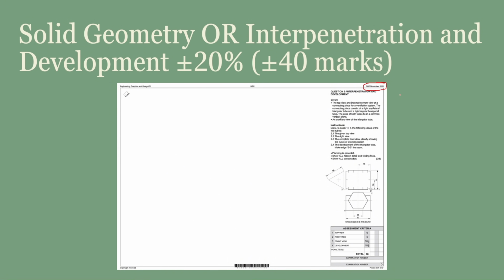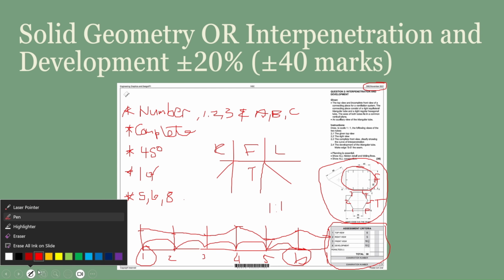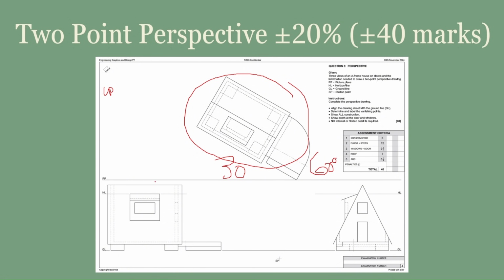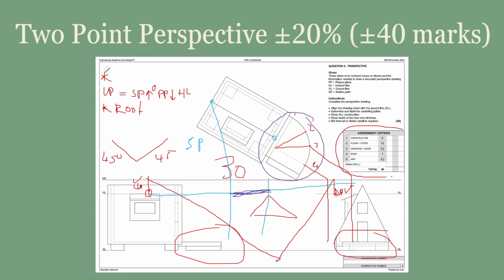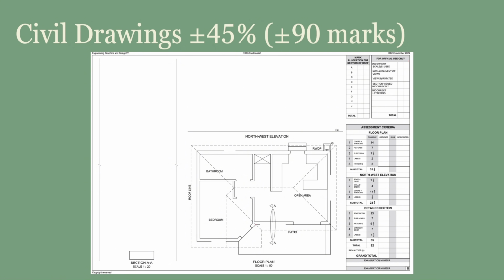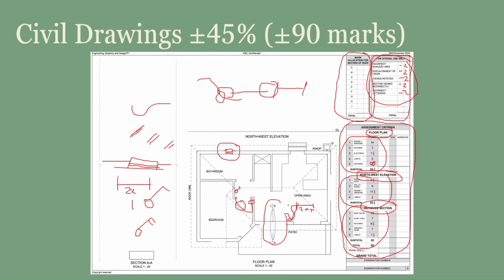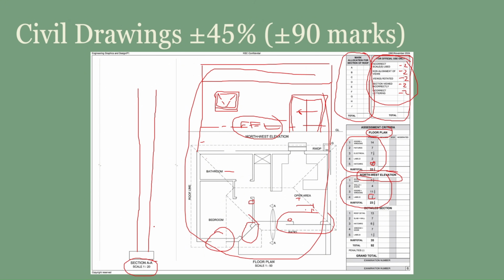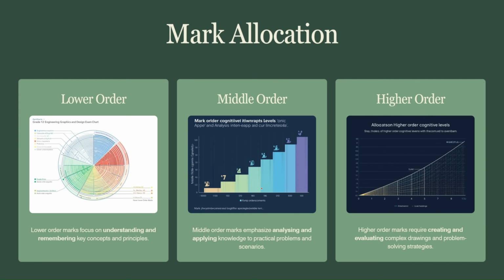Gr12 EGD FINAL EXAM GUIDE | Paper 1 | PART 2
Prepare to ace your Grade 12 EGD Final Exam! ✅
In this Part 2 of my EGD exam preparation series, I break down Paper 1 focusing on:

🏠 Interpenetration and Development
🏠 Two Point Perspective &
🏠 Civil drawings (Floorplan, Elevation and a Sectional View)

What you’ll learn in this video:
✔️ What to expect in the final exam.
✔️ Mark allocation & question breakdown according to CAPS.
✔️ Key topics to revise.
✔️ Tips to improve accuracy & speed.

📌 This video follows the CAPS curriculum for the NSC Grade 12 EGD Final.